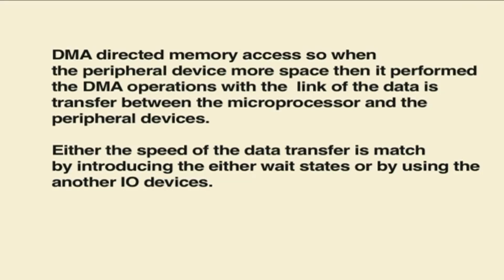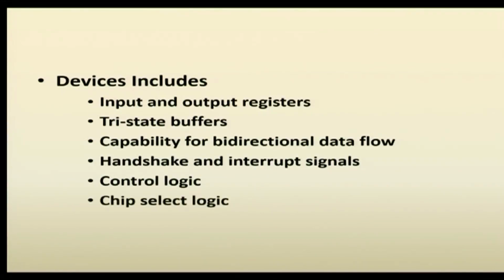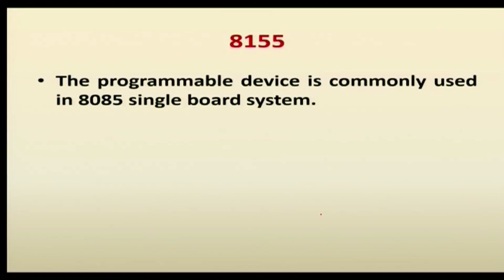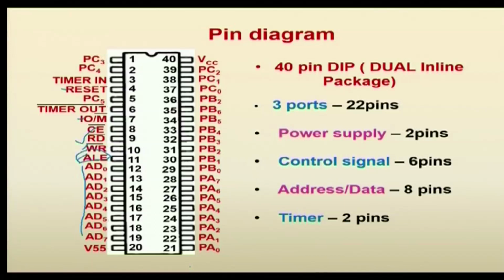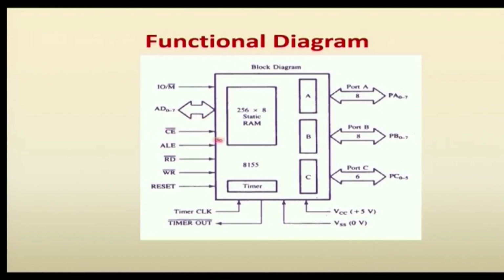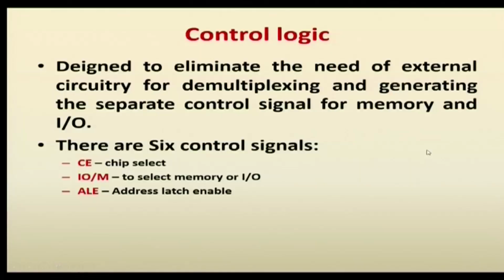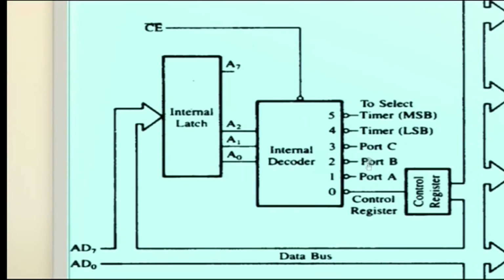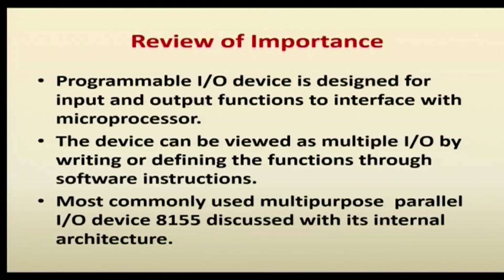Microprocessor - Part 22